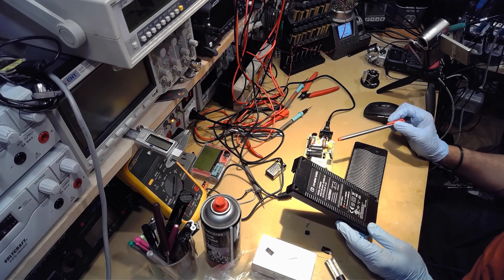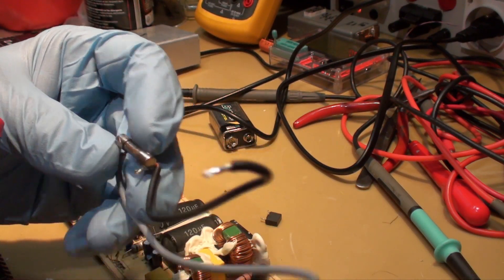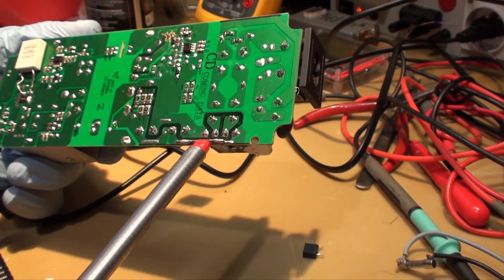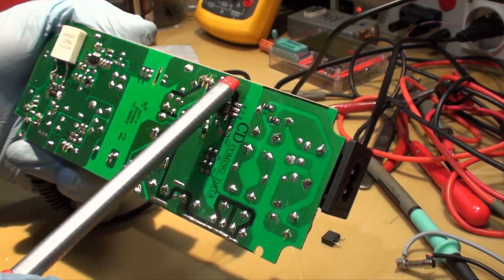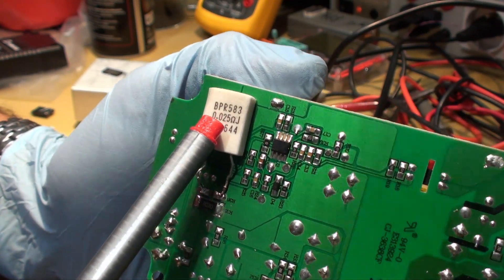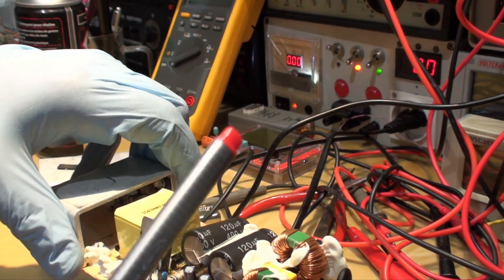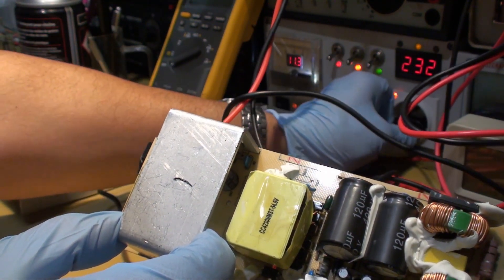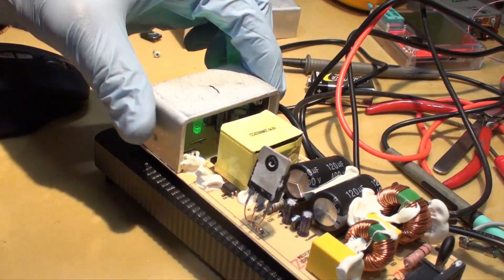E-Bike charger repair CP546200 54V2A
this charger was attempted for a repair from his owner.
I managed to make it working with salvaged parts.
It's a poor design, a cheap product from China, not expensive but quite fragile. The reason of the demise of this one was the poor heatsink design.
But don't forget the resistor current sensor wich was dead for no reason...